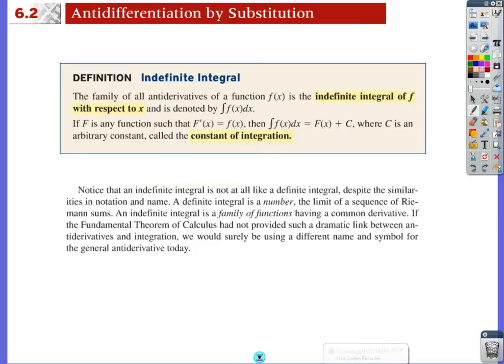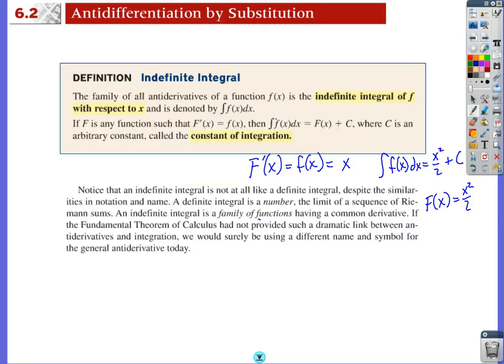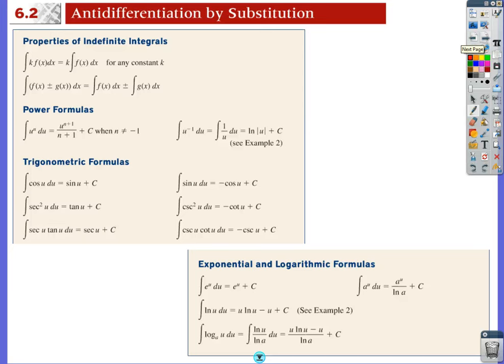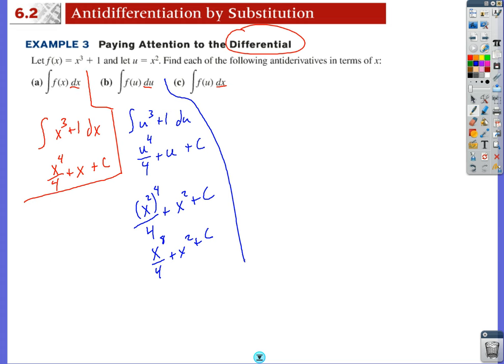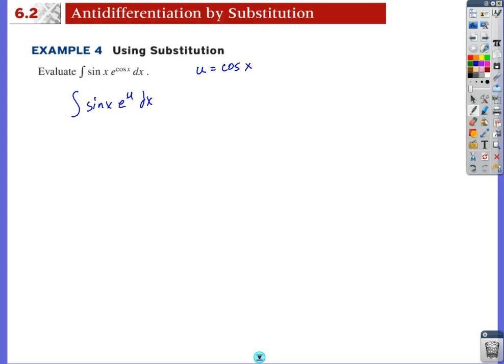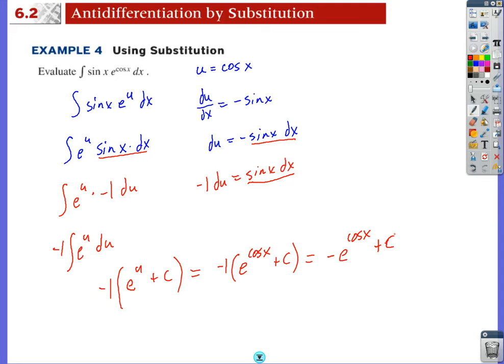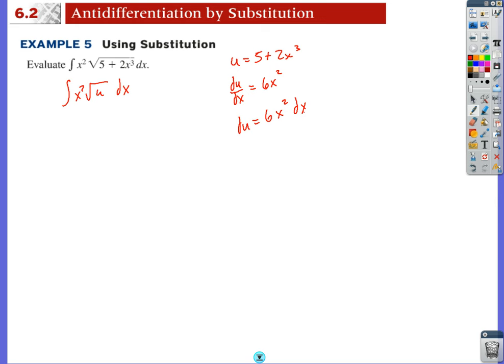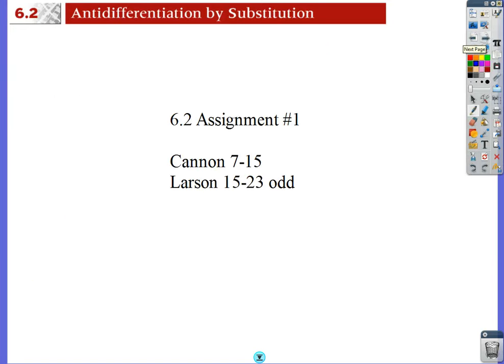U-Substitution Part 1